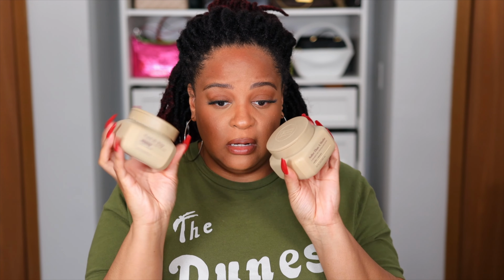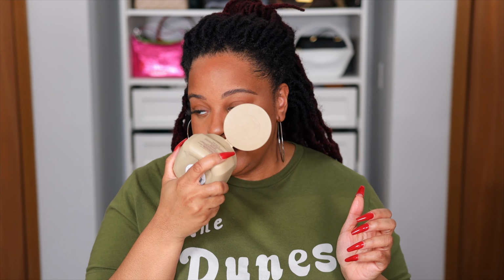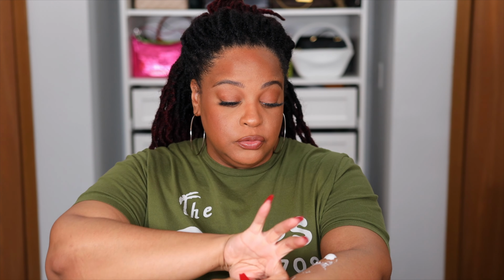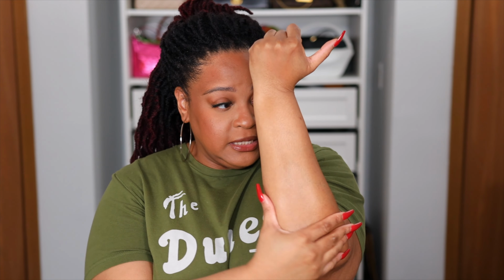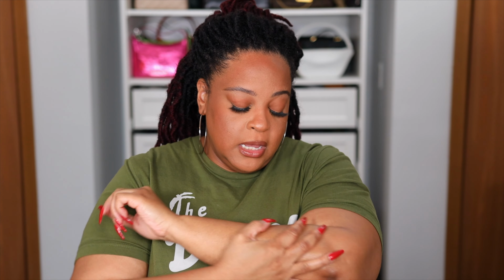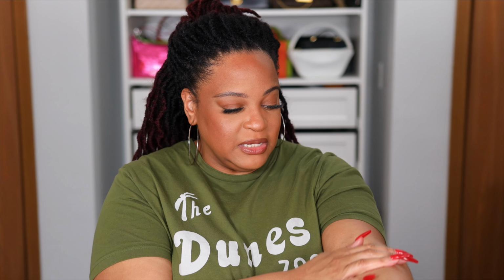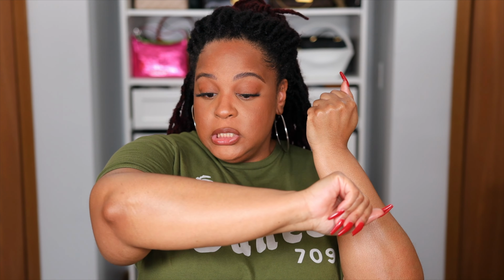The Truth About TPH Bodycare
Taraji P Henson has a bodycare line that the girlies have been talking about. I finally managed to snag some from Walmart and put it to the test. This year I've been investing more into my bodycare not just for smooth glowy skin but honestly I'm try to layer perfumes on the moisturizers so they can last longer lol.

Stay Lavish,
Chi Chi

🛍 PRODUCTS MENTIONED 🛍

BODY by TPH Watch Me Whip Whipped Body Cream

BODY by TPH Anything Glows Vegan Body Oil

BODY BY TPH Softer Than A Motha Vegan Body Butter

*I use MagicLinks for most of my ready-to-shop product links.

🎥 VIDEOS YA MIGHT LIKE 🎥

Brow Pencil
Brow Gel
Setting Powder
Face Powder
Setting Spray
Lipstick:
Lipgloss: